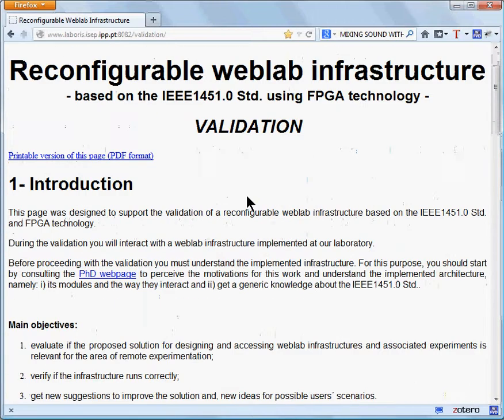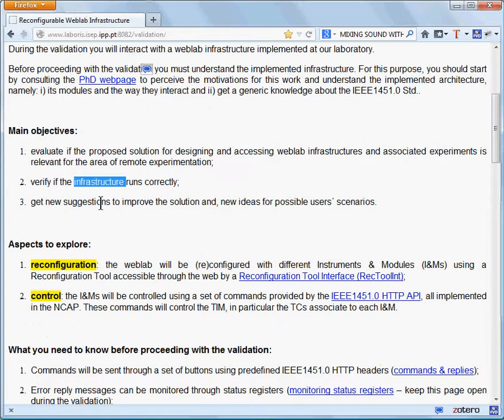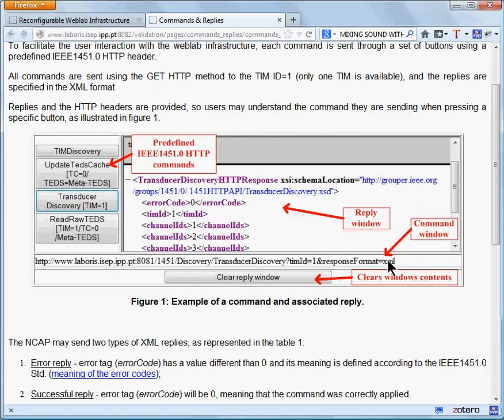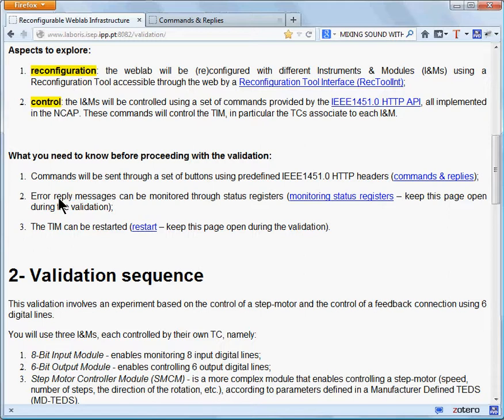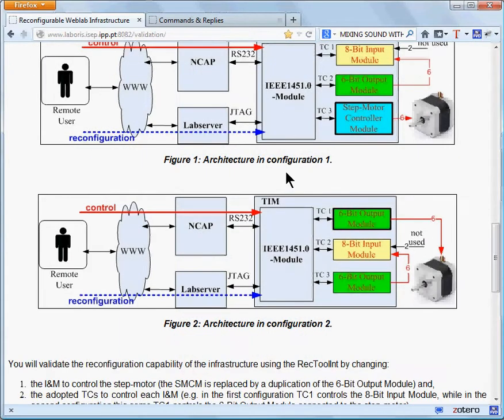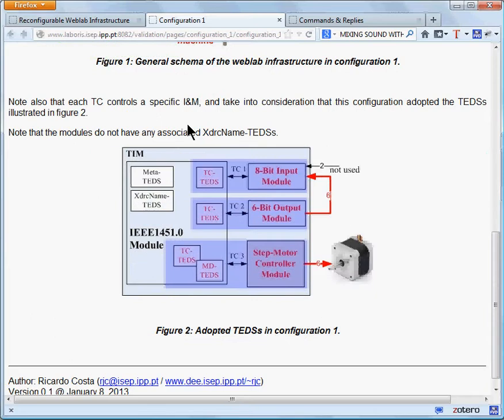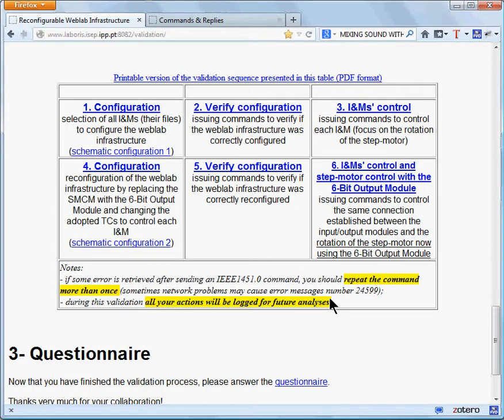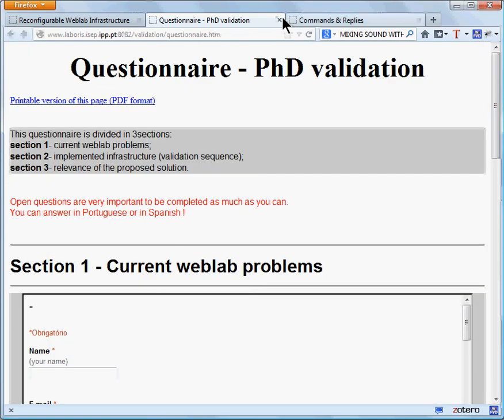validation webpage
Validation Webpage presentation